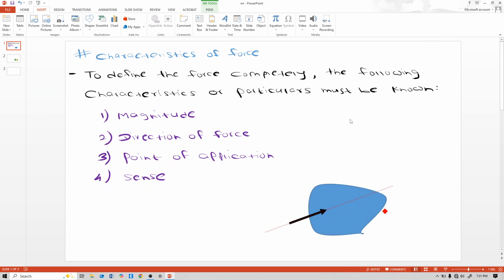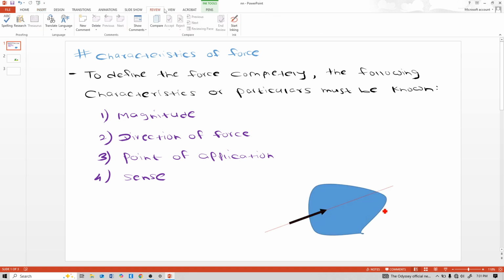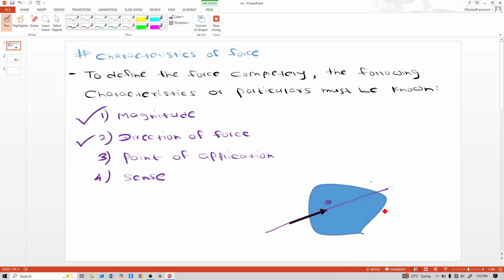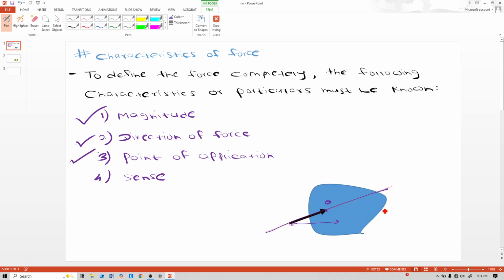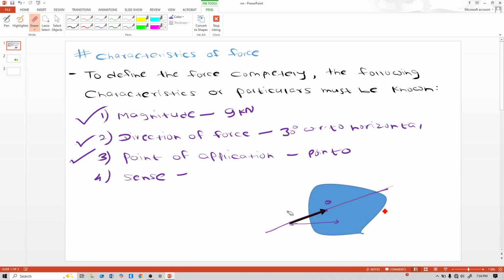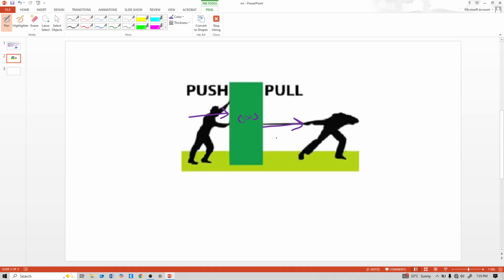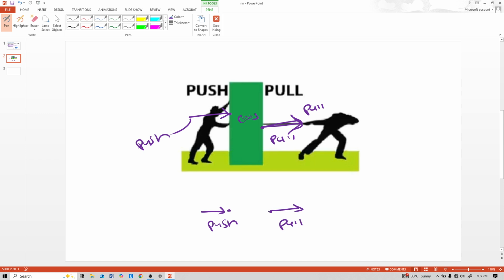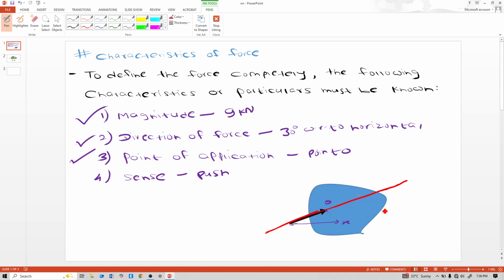Characteristics of Force